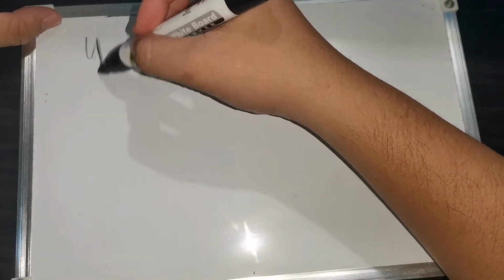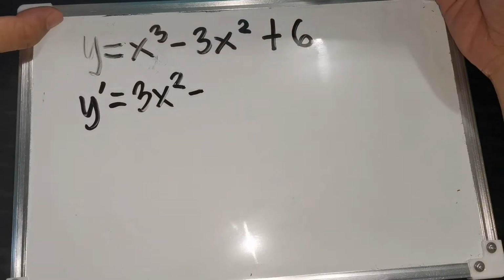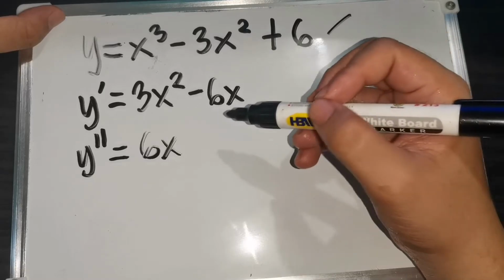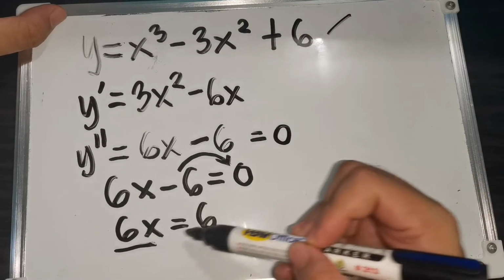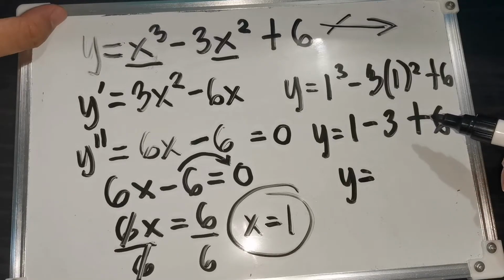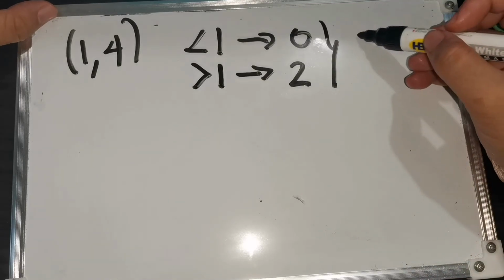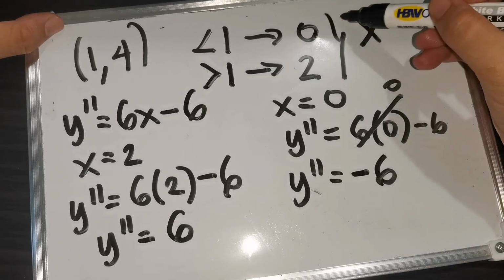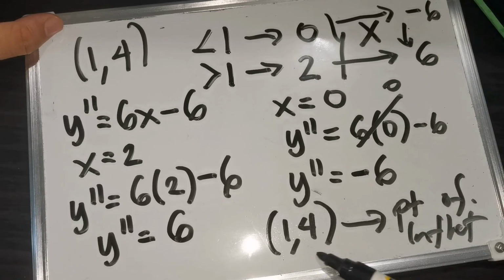Point of Inflection | Differential Calculus | Problem 3